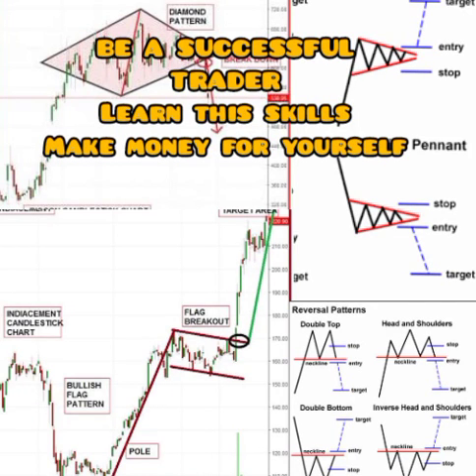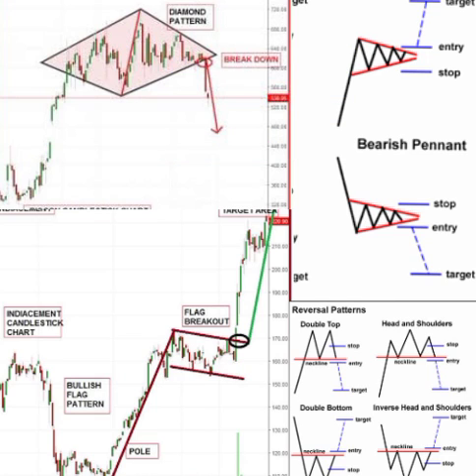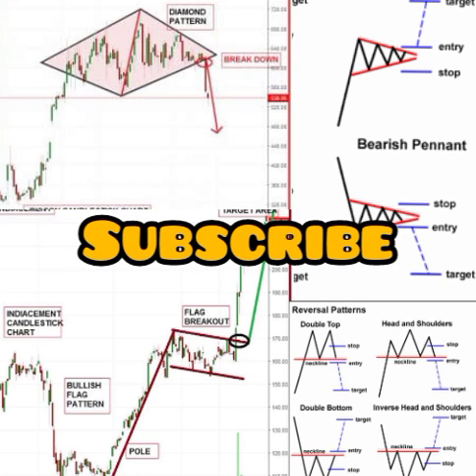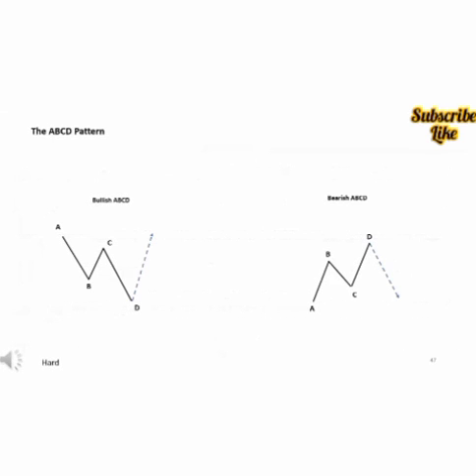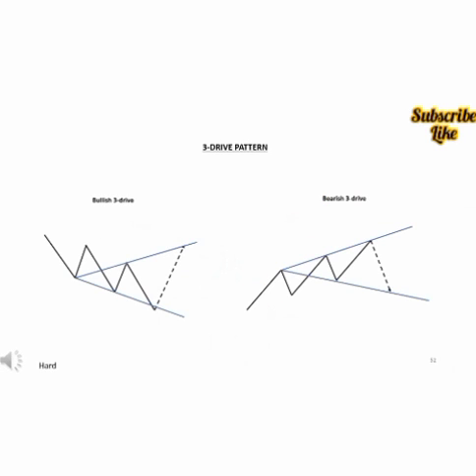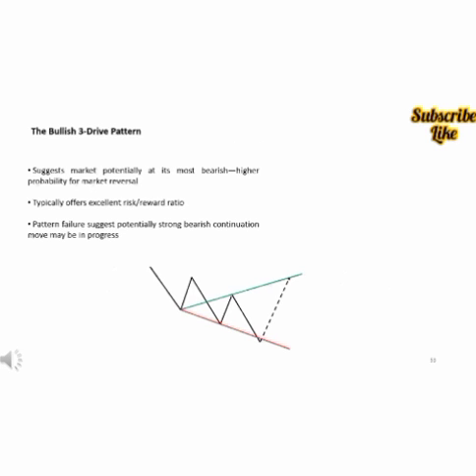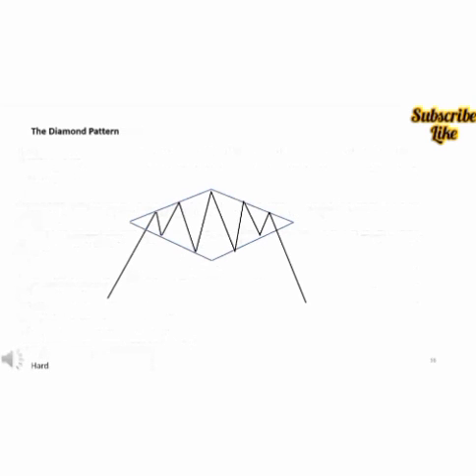BE A SUCCESSFUL TRADER LAST EPISODE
Be able to trade all kind of pattern without stress,if you want to learn more join our mentorship program
follow me on Instagram_ phenomenonpips